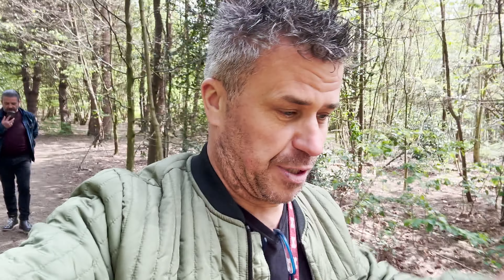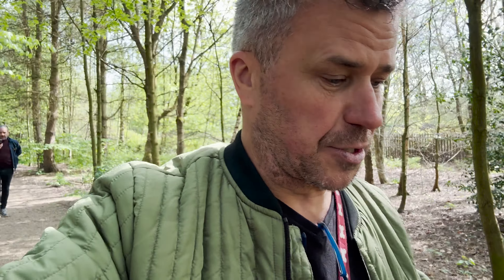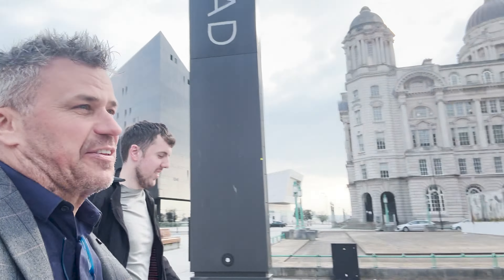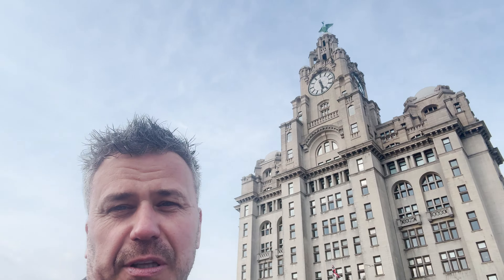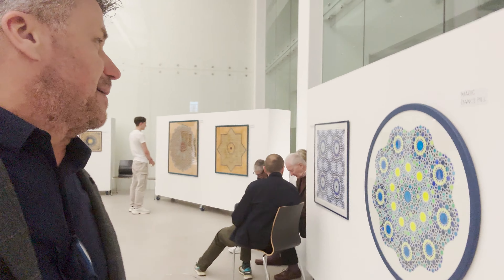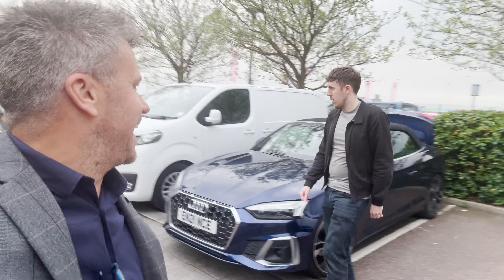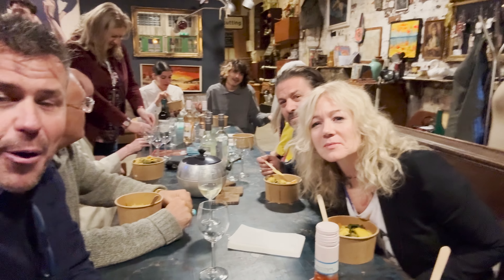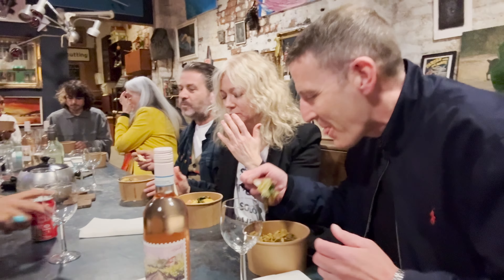DAY 305: LUCY TEMPLE'S ART SHOW IN LIVERPOOL!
OUR DIY CHANNEL - @MrandMrsDIY

In today's vlog, me and my old mate from 60 Minute Makeover head into Liverpool for an incredible art exhibit, showing the fantastic work of Lucy Temple!

Lucy Temple was taught by Keith Critchlow at the Prince’s Foundation School of Traditional Arts where she completed her MA. She specialises in painting patterns mostly from ancient Islamic design, bringing to them her unique sense of colour.

For her there is a resonance between the world within us and what we create and express around us. Making traditional geometric patterns opens the artistic process towards order and meaning. “There are patterns in flowers; in trees and seeds; cloud formations; sand shapes when the tide goes out; patterns on our skin and in the iris of our eyes; patterns in the stars and the solar system and everything under the sea; on fish scales and snails, in the flight of birds; in music and rhythm; patterns in our behaviour and our thinking”. All of Lucy’s paintings are watercolour on paper.